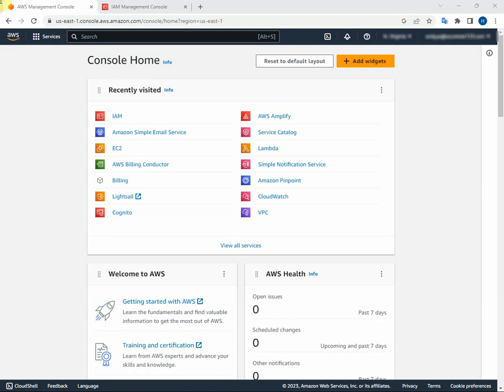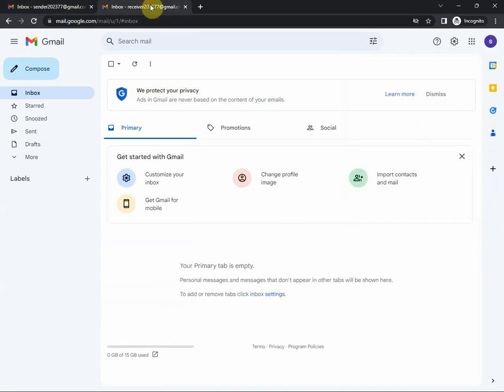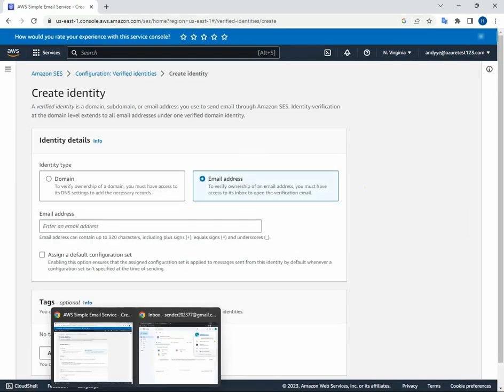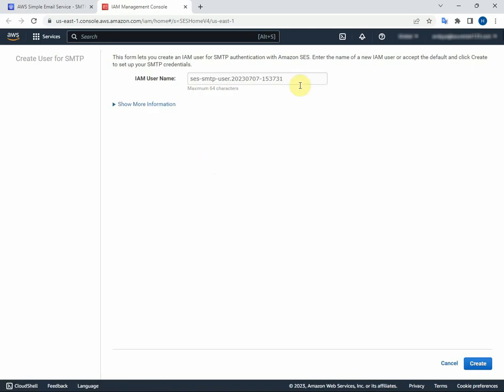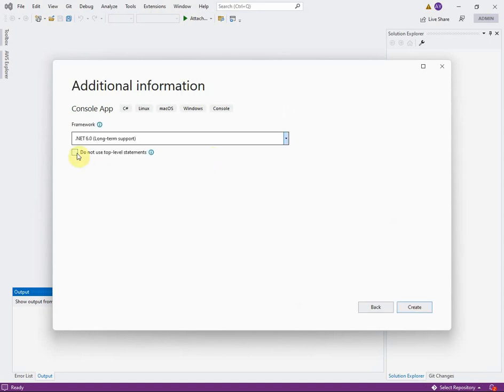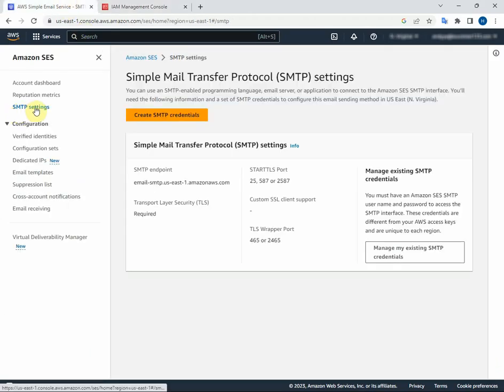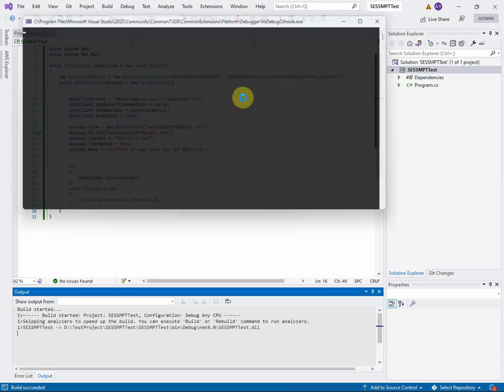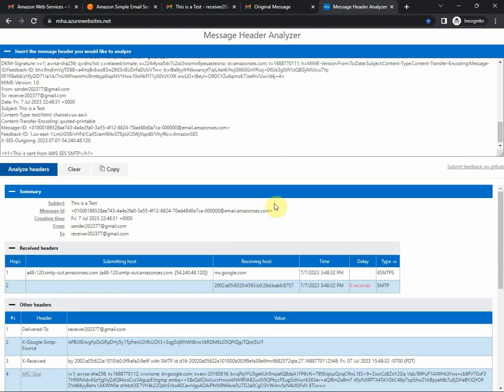Streamline Email Delivery with AWS SES SMTP for .Net 6 C# | How to Set Up SMTP in SES Step by Step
Show you how to setup the SMTP in AWS Simple Email Service (SES) Step by Step, and then implement a simpel C# program to send out the email with this new SMTP in .Net 6 console APP.